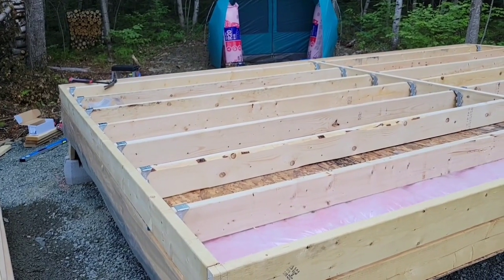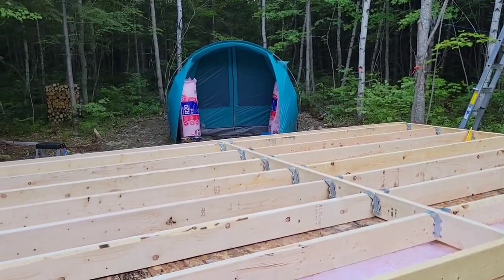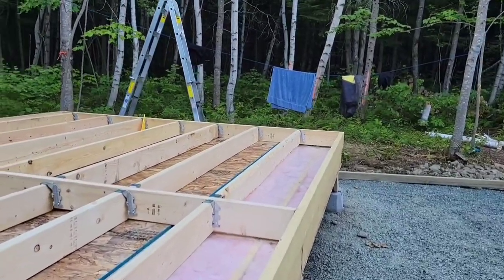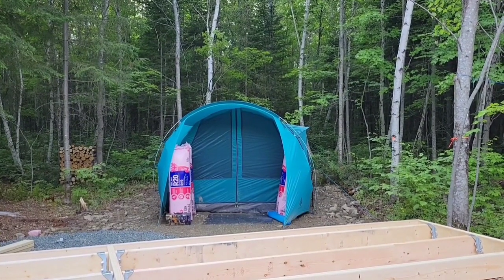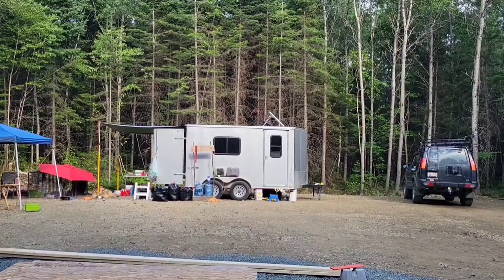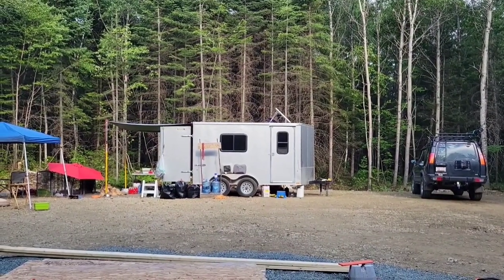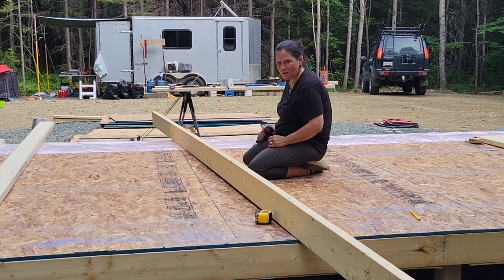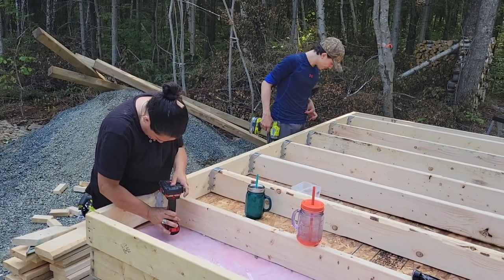Deck is done for the wall tent.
built the deck for the wall tent to sit on.